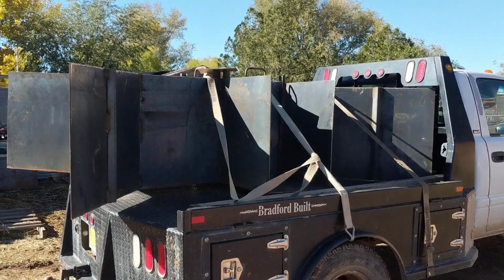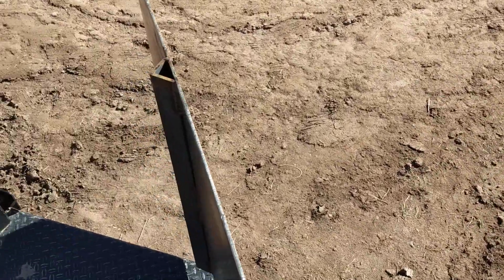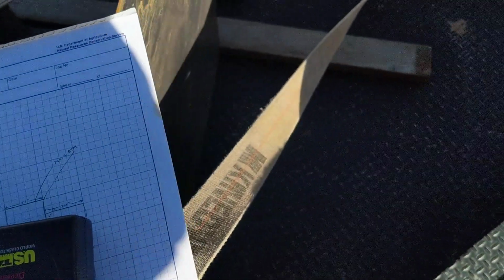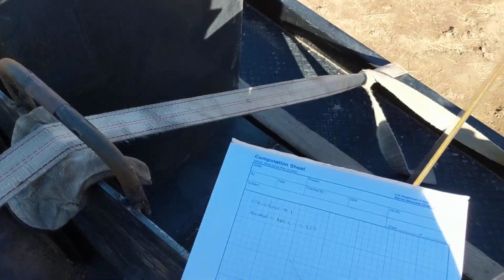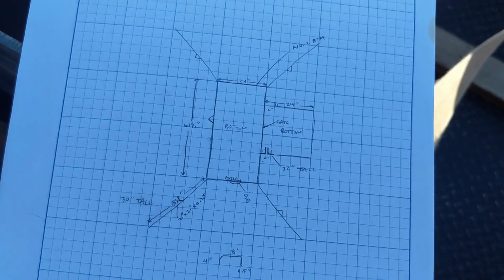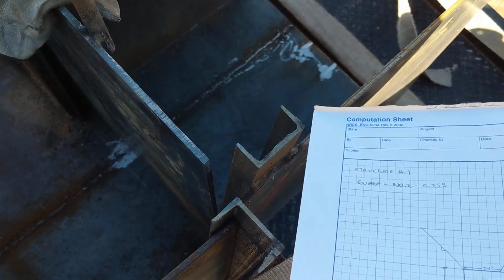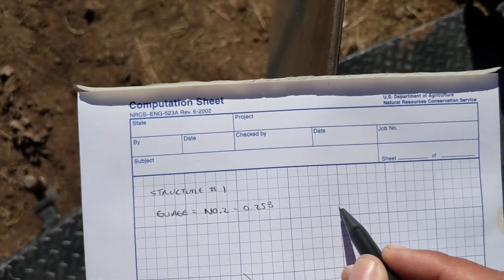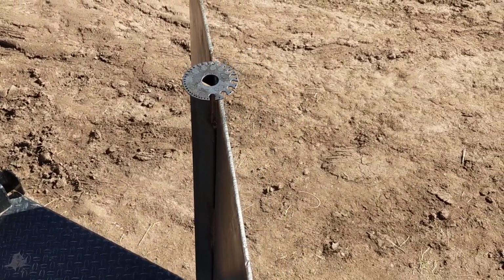How to checkout a water control structure